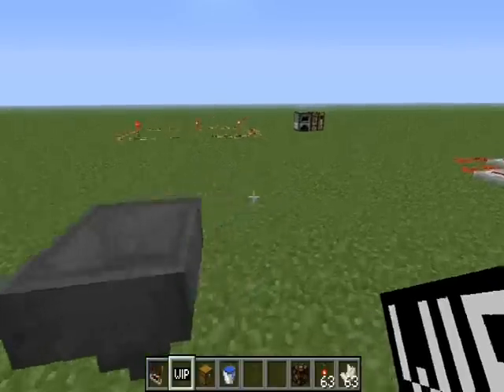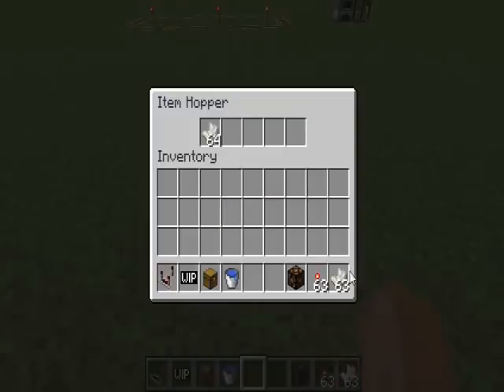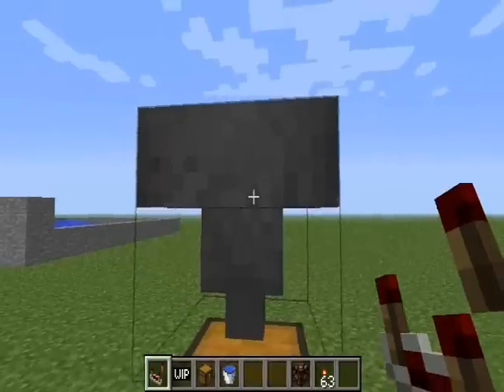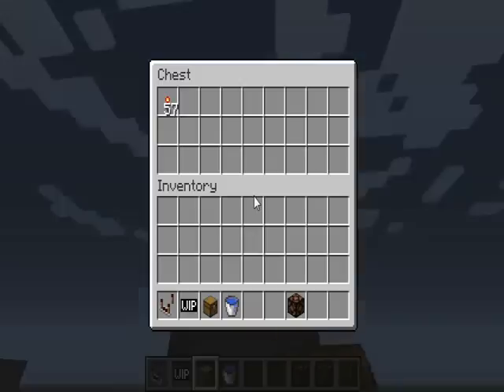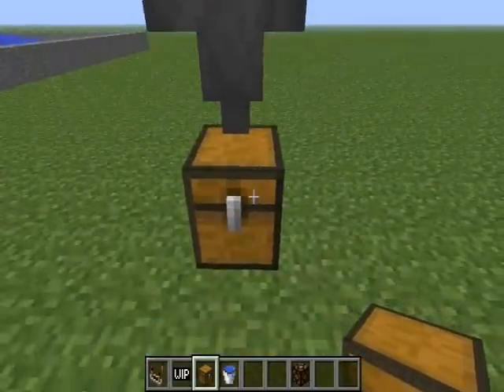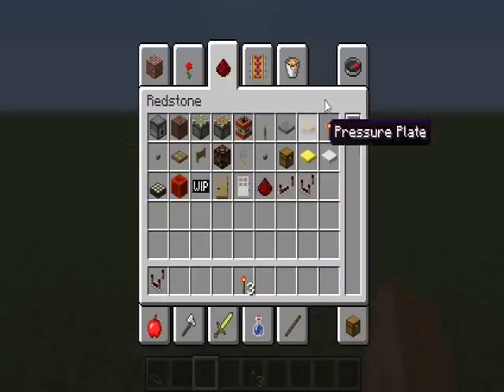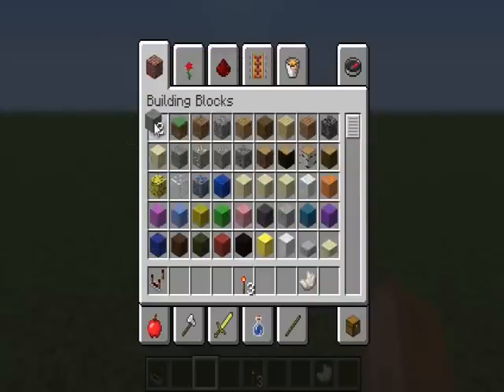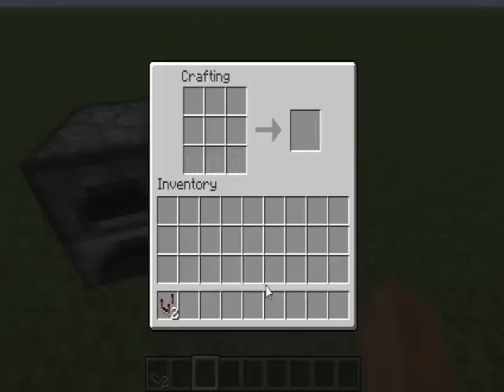minecraft snapshot 13w01a ( how the hopper works and redstone comparator recipe!)